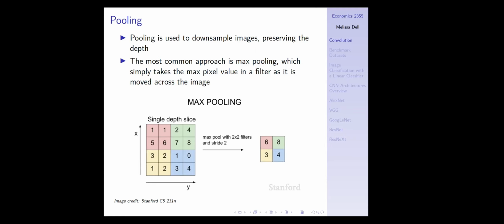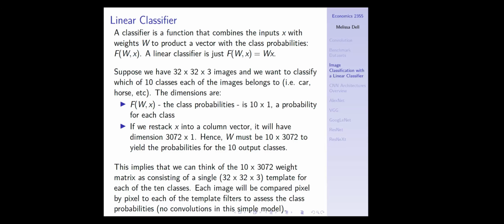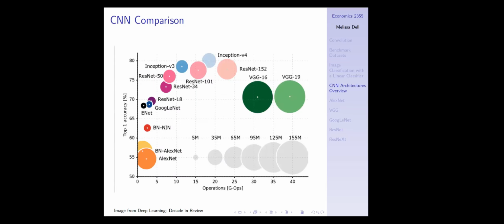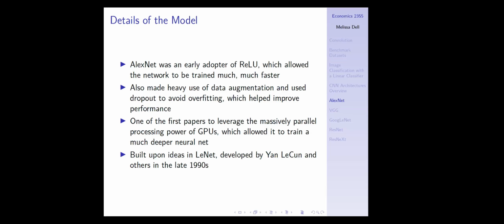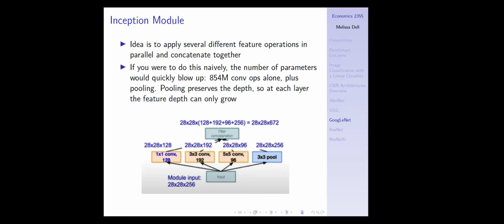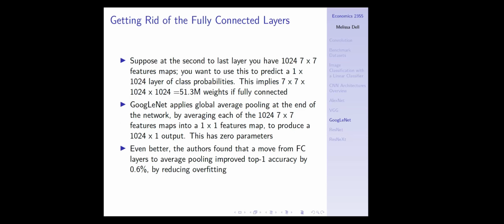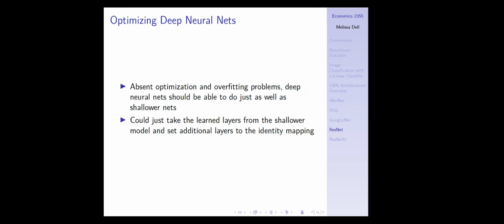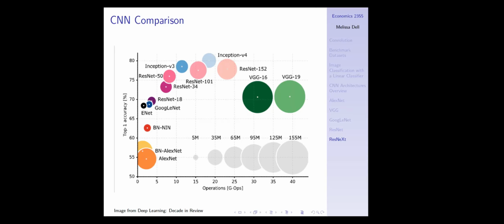Lecture 4: Convolutional neural networks